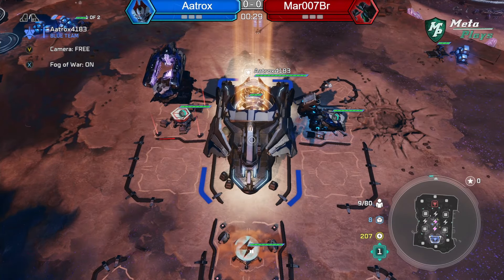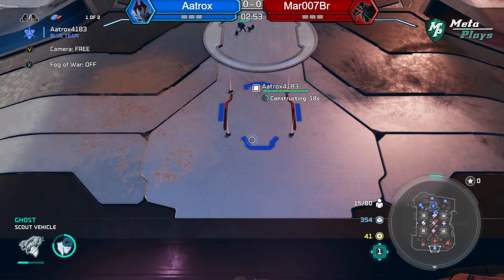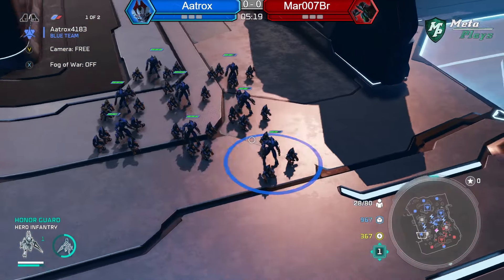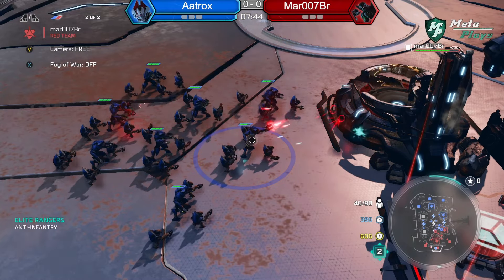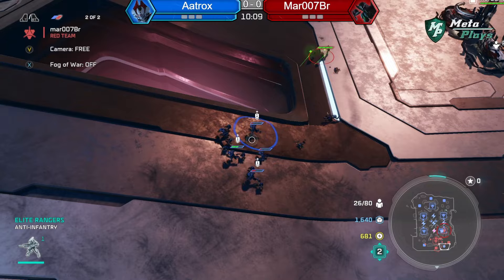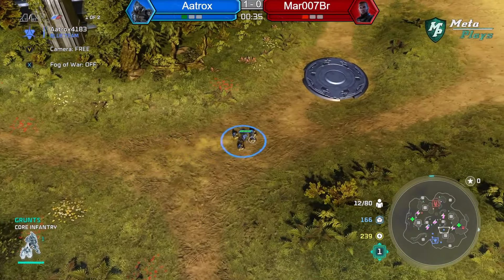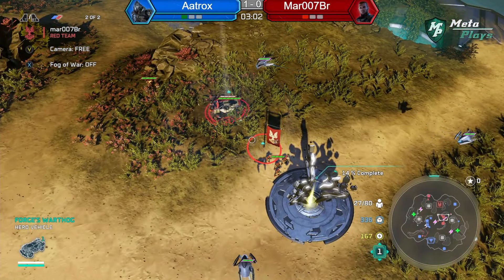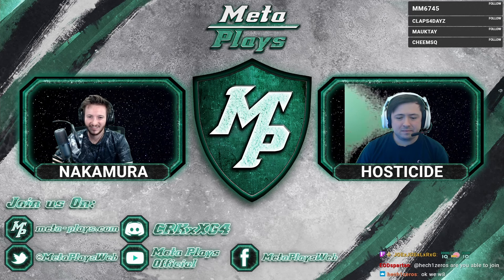Halo Wars 2: Meta Plays Monthly Tournament 1- Quarterfinals - AAtrox vs Mar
This Halo Wars 2 Tournament was hosted via my RTS Esports project, @MetaPlaysRTS.